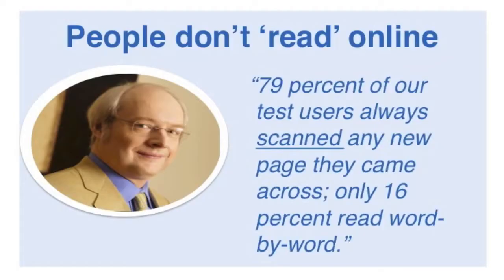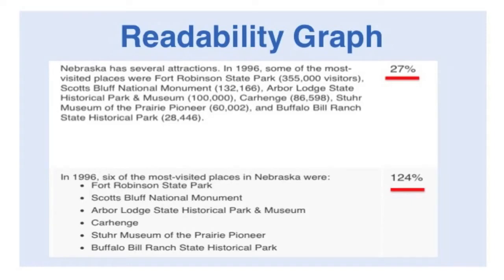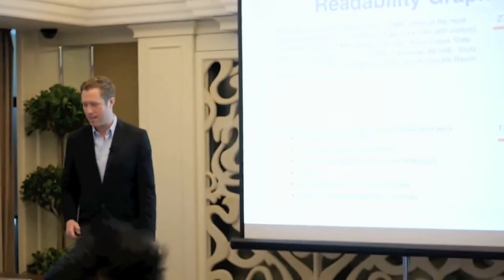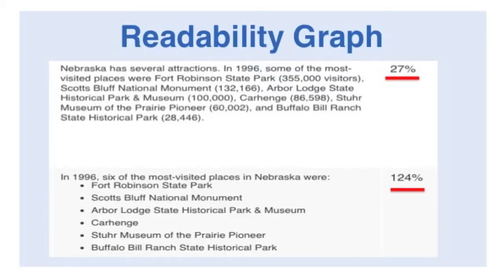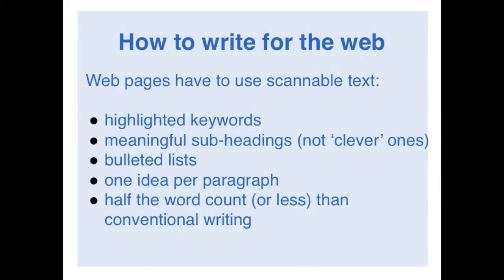Ramzi Al Malkawi: Project References Number Three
Project References Number Three

Group leader: Ramzi Al-Malkawi

Ramzi Al-Malkawi referenced the below demonstration as part of the project:

Source: Start Copywriting, 2022. 5 Tips On Writing For The Web [online]